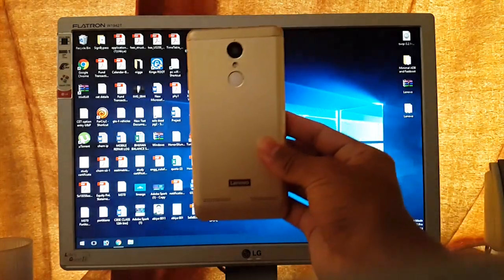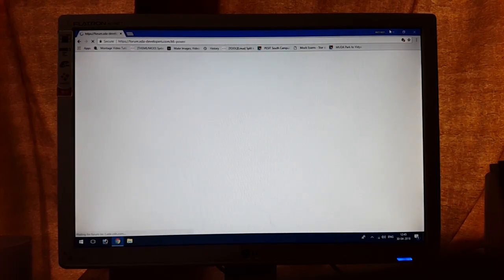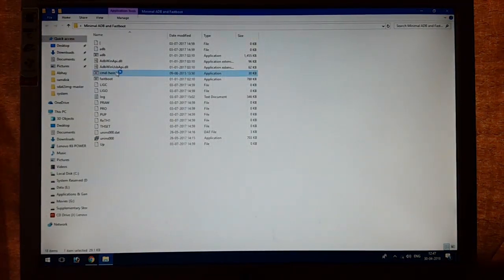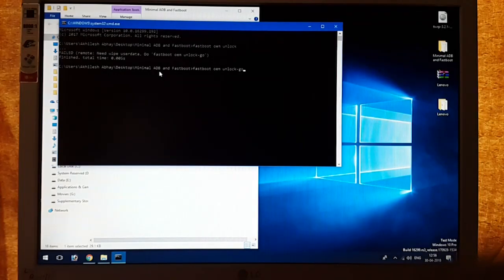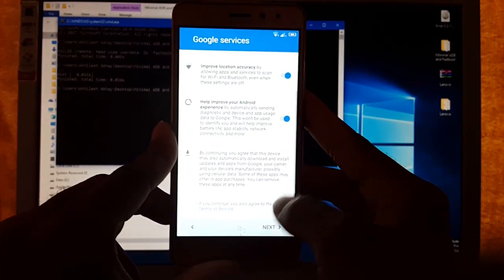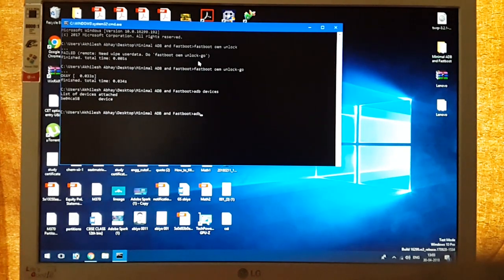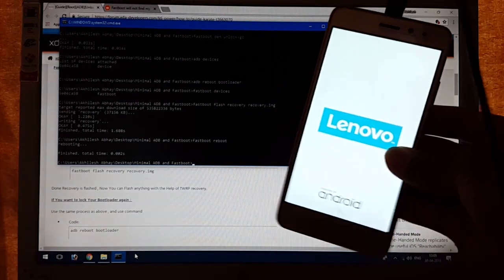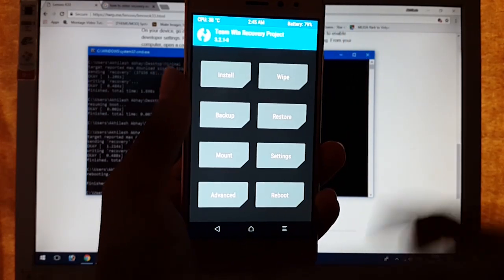How to Unlock Bootloader & Install TWRP Recovery | Lenovo K6 Power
A Definitive Guide on how to unlock bootloader and install TWRP Recovery

MUSIC
Artist: Tobu